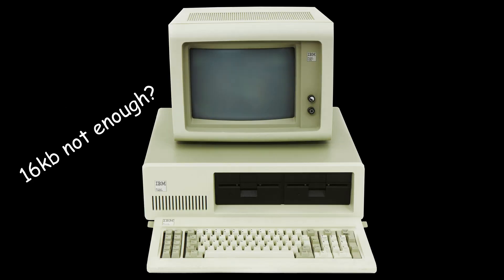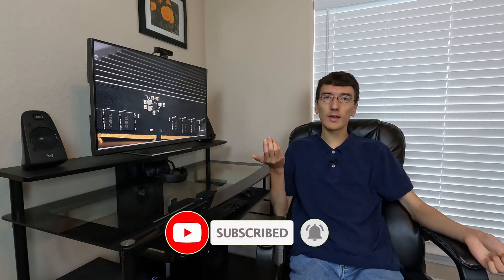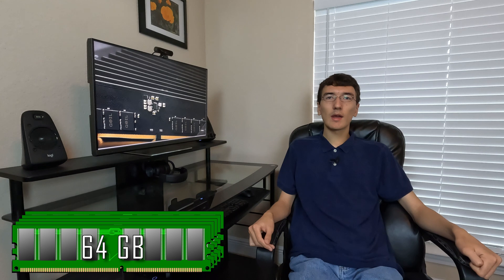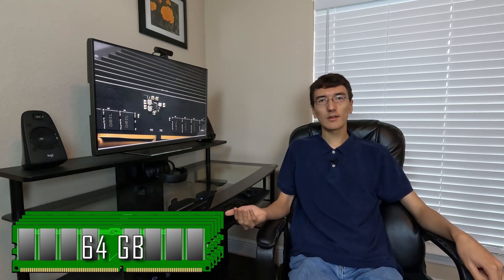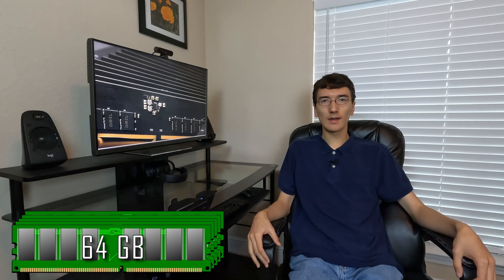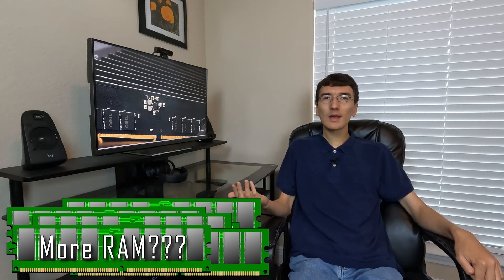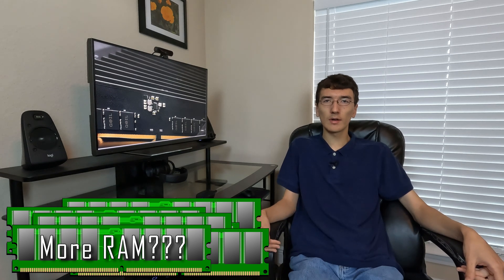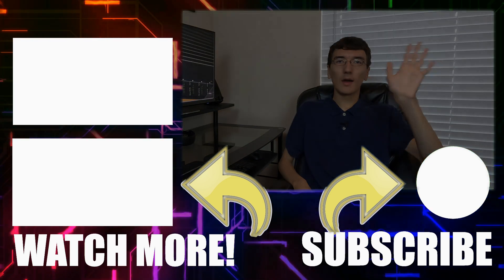How Much Ram Do You Need For Windows 11 In 2023?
In this video, I explain how much RAM you need in Windows 11. I go into detail as to how much RAM you ideally want for various use cases. Do you have enough RAM, or do you need more? Watch this video to find out.
GoPro Hero 10 (main camera)
GoPro Hero 8 Black (not used in this video)
Motorola One 5G Ace (B-roll camera)
Zoom F1 Field Recorder with Lav Mic (audio)
Softbox Lights
Audio-Technica ATH-M20x (headphones)
Green Screen With Umbrella Lights (not used in this video)
My Desktop Speakers [Logitech Z337]
My Keyboard and Mouse Combo [Logitech MK850]

Edited with DaVinci Resolve 17 Studio